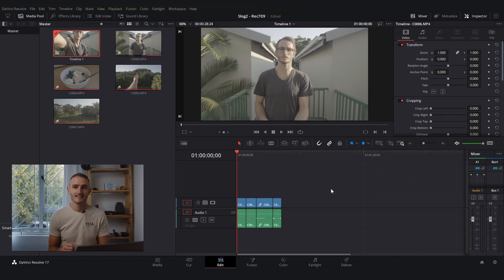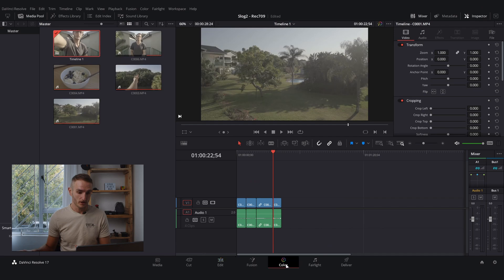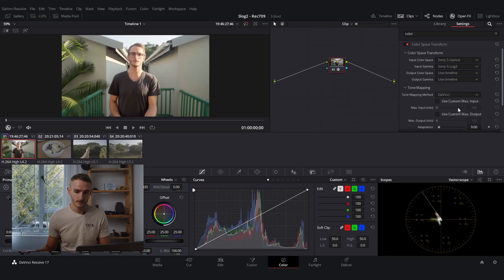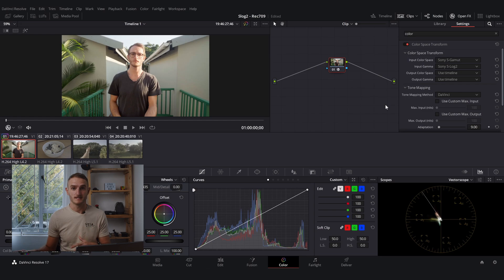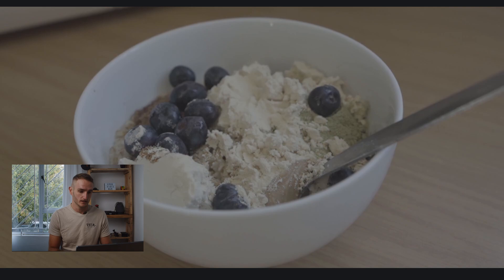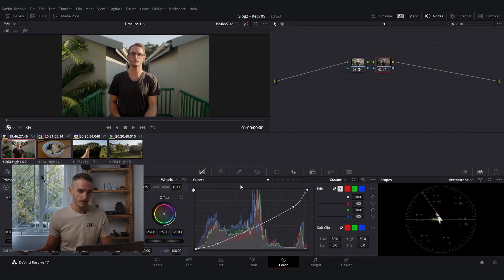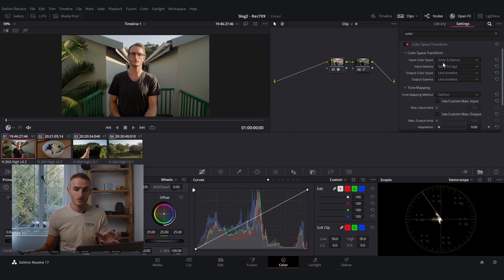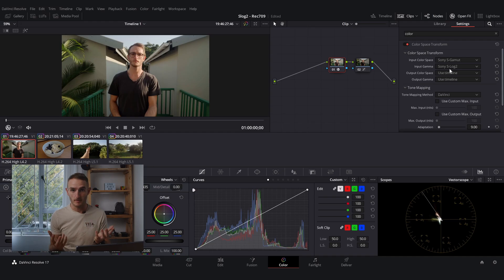Easy Colour Grade S-Log2 DaVinci Resolve | A7iii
Let me show you how to easily colour grade S-Log2 footage in Davinci Resolve using the color space transform feature.

This gives you a great starting point for all of your S-Log2 footage colour grading as it converts your footage to Rec.709.